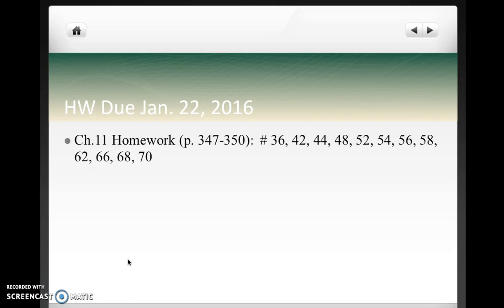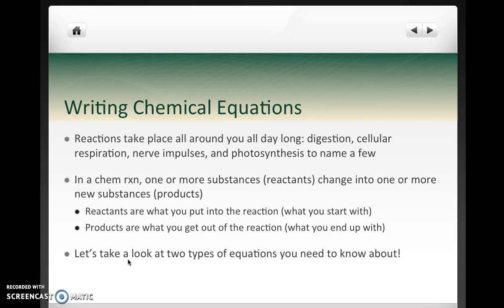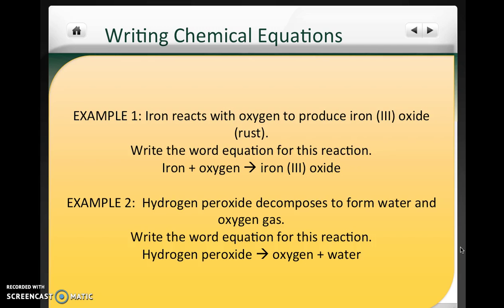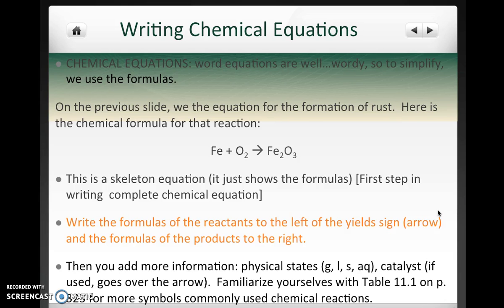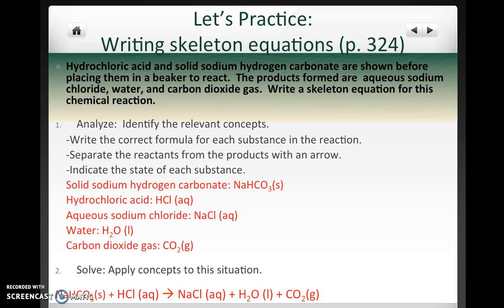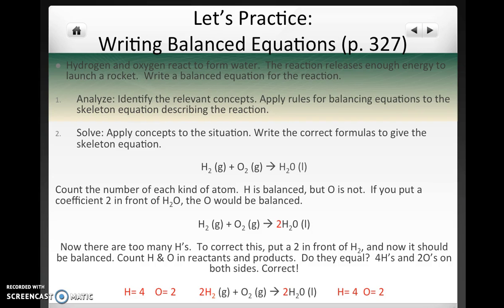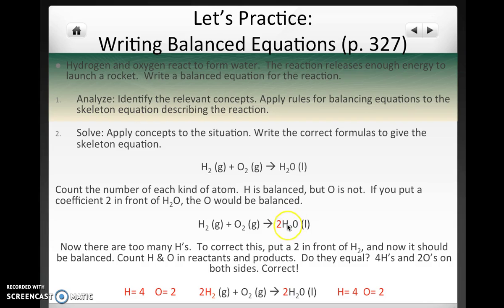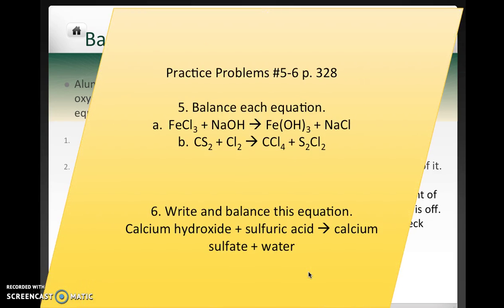Chem CH 11.1 Lecture